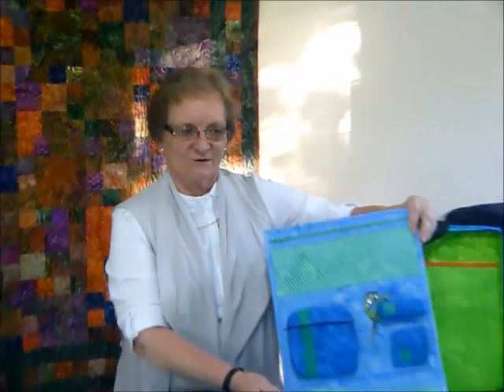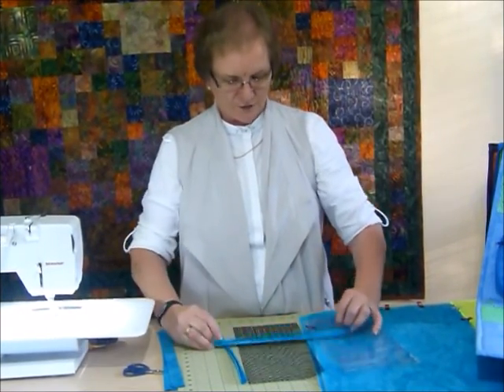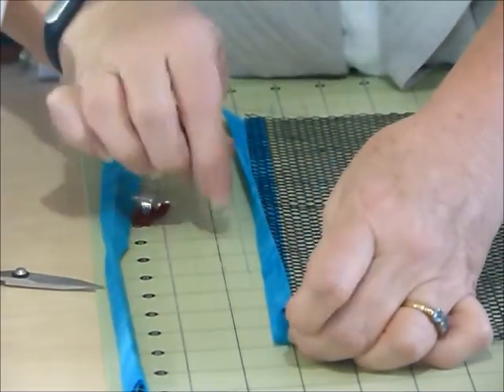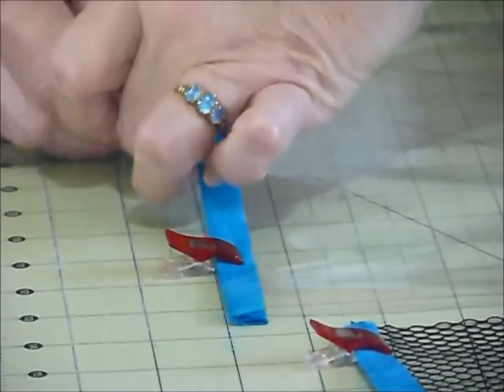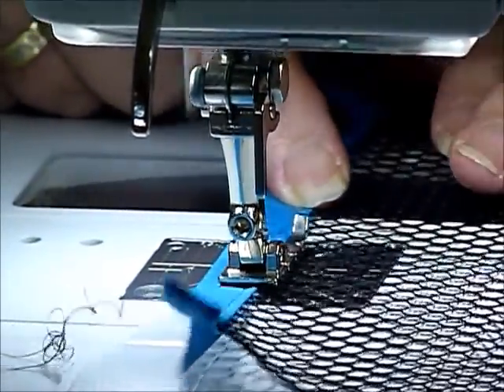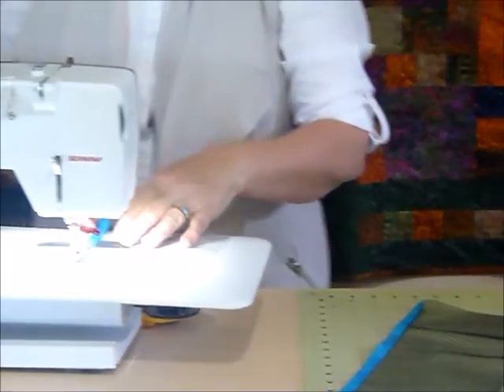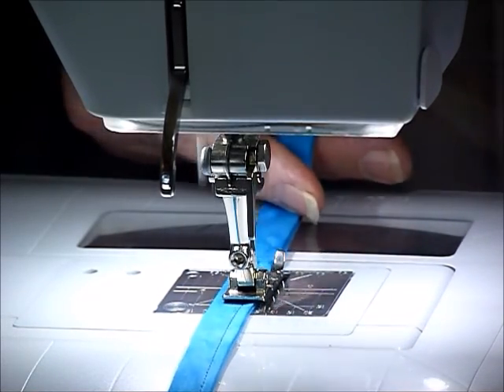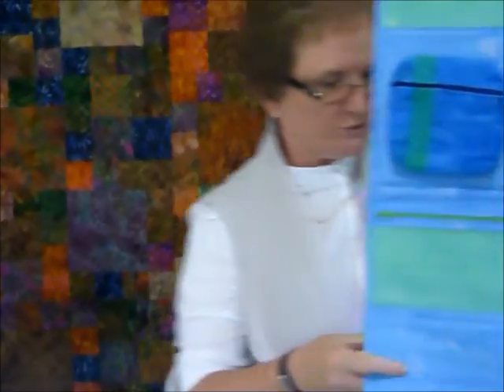That Project Bag - Part 13 - Binding Pocket Edges - Quilting Tips & Techniques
This video shows how to bind the edges of pockets on the insert for That Project Bag, a pattern from GourmetQuilter. (This is video 14 of 19 for That Project Bag.) This bag is designed to help with on-going projects, such as block of the day, block of the month etc with spaces and places for all the bits and pieces we use when working on an on-going project.  This video shows the bag and its compartments and the materials required for making the bag. There is a pattern to purchase and download